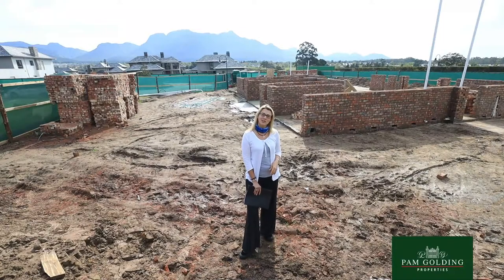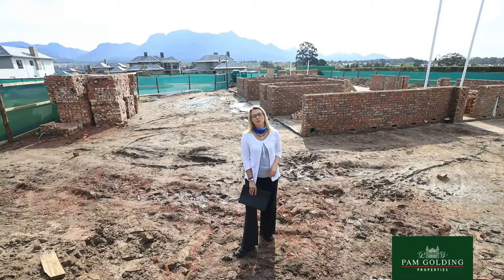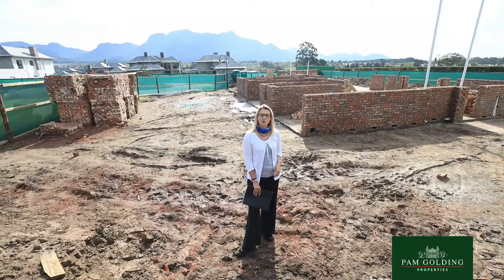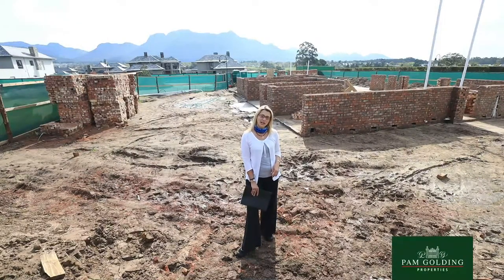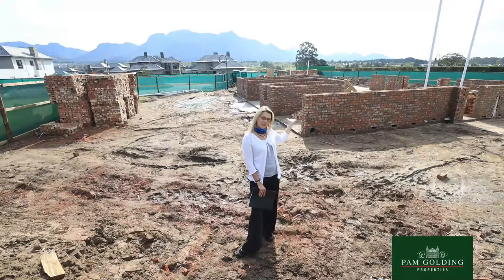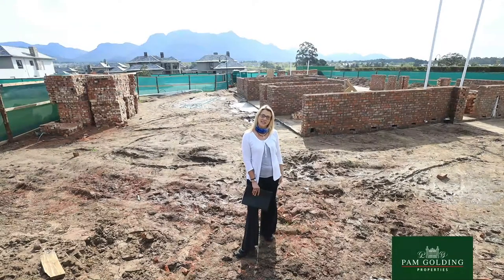3 bedroom house for sale in Noem Noem, Fancourt | Pam Golding Properties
Here at Noem Noem we offer you a brand new 3 bedroom home which is currently under construction, on an exclusive mandate.